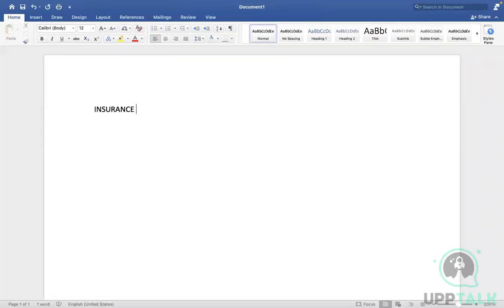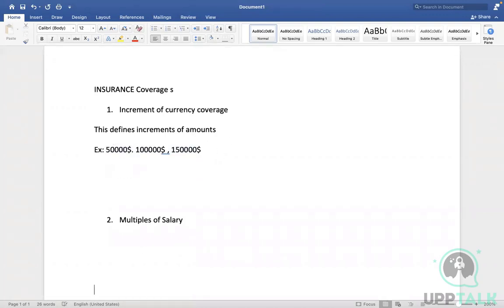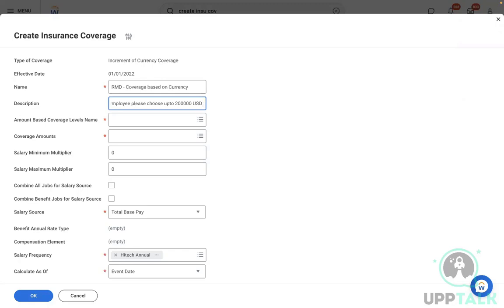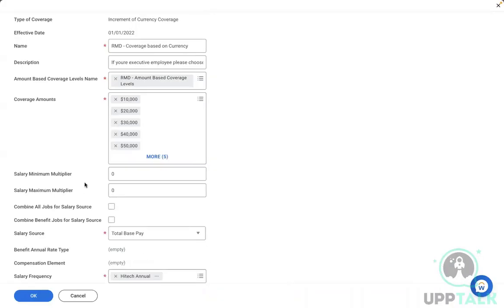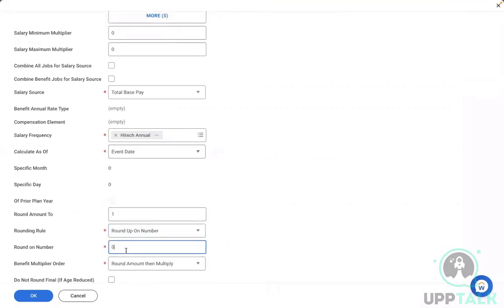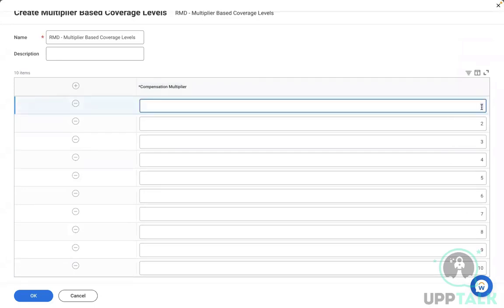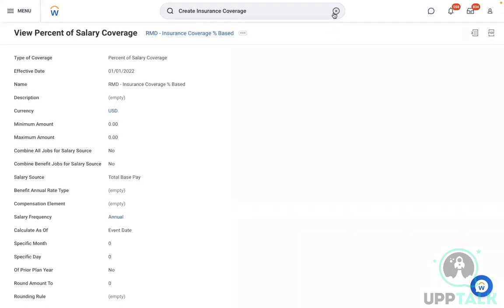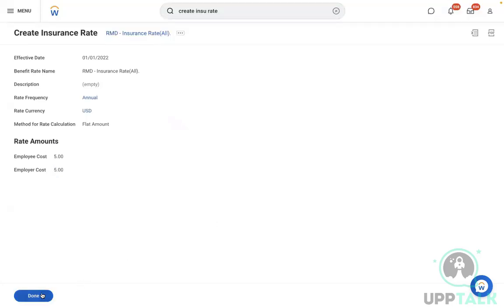Insurance Plans | Workday Benefits Training | Workday Benefits Course | Upptalk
In this video You will get to know about Insurance Plans.